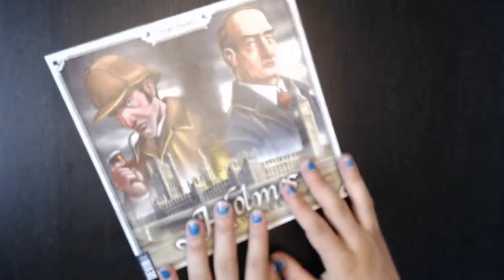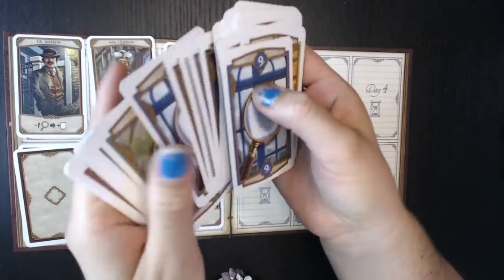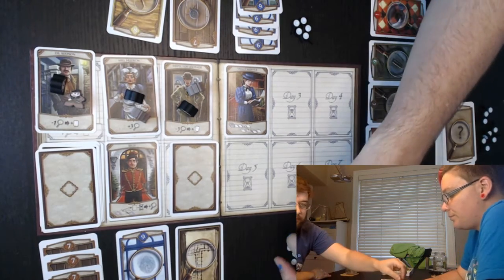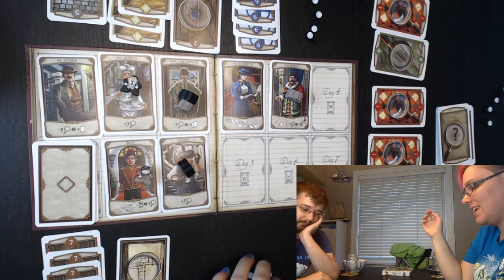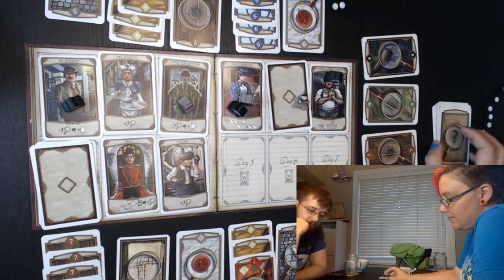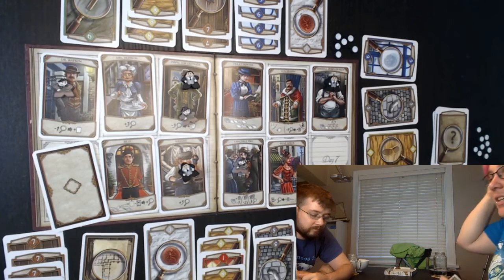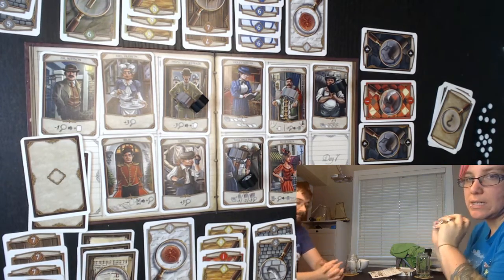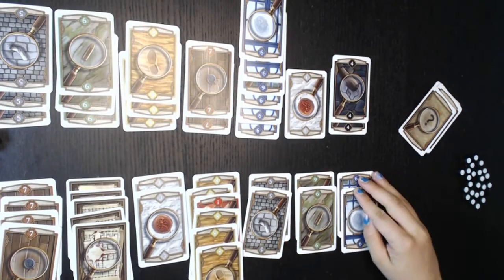Steve & Tiffany Play: Holmes: Sherlock & Mycroft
Due to popular demand, tonight Steve and I are playing Holmes: Sherlock & Mycroft by Diego Ibañez. This 2-player only game uses worker-placement and set collection to great effect and has quickly earned it a spot on our shelf.